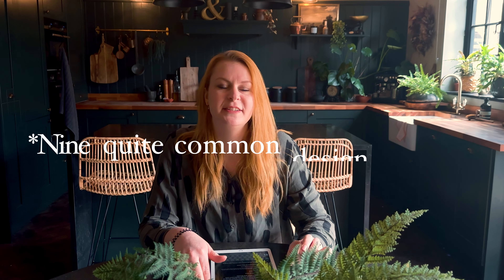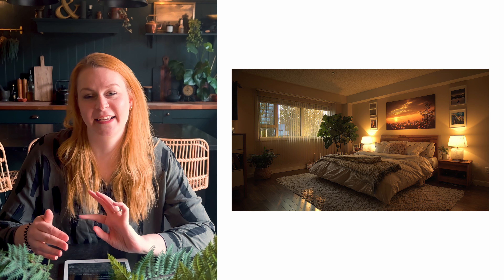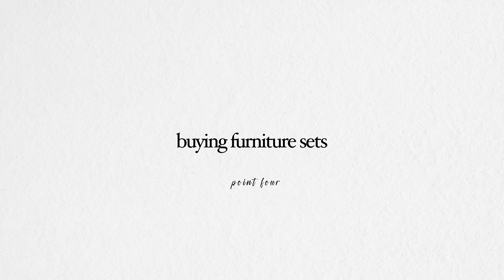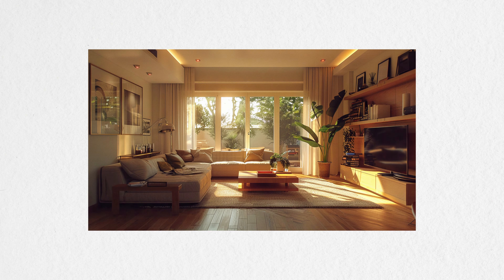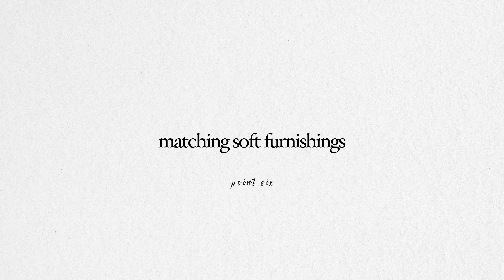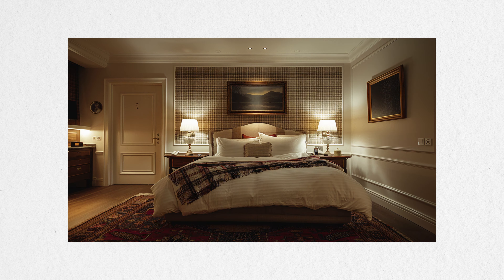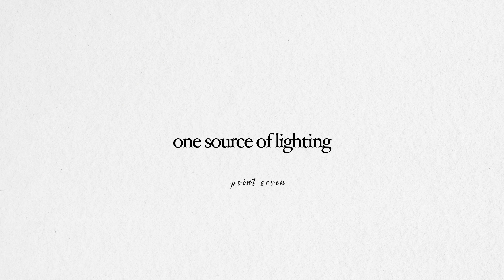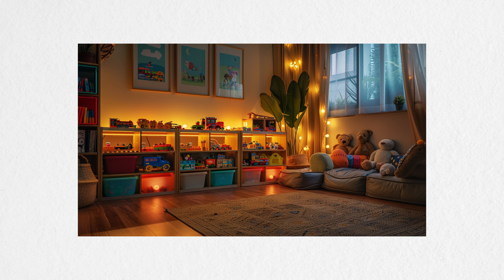9 Design Mistakes You're Probably Making (and how to fix them)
Need some help with your home? Get in touch with me here;

00:00 - Intro
00:13 - Point One - Scale of Furniture & Decor
01:24 - Point Two - Scale of Artwork
02:21 - Point Three - No Clear Focal Point
04:27 - Point Four - Buying Furniture Sets
05:38 - Point Five - Choosing Your Paint Colour, First
(Should be point six!)
10:33 - Point Seven - One Source Of Lighting
11:40 - Point Eight - Having A Cluttered Space
12:31 - Point Nine - Having A Cluttered Space